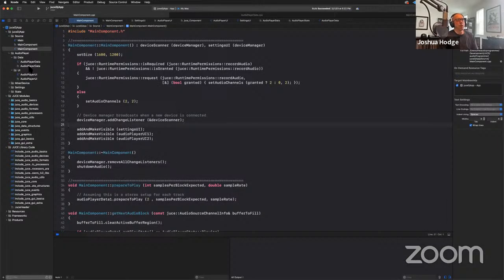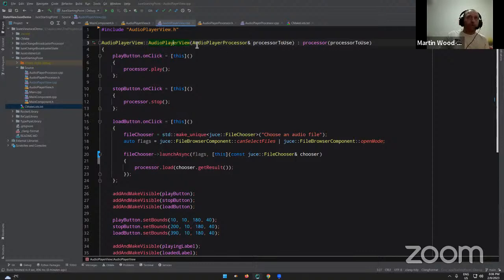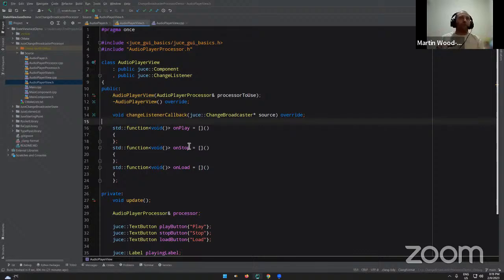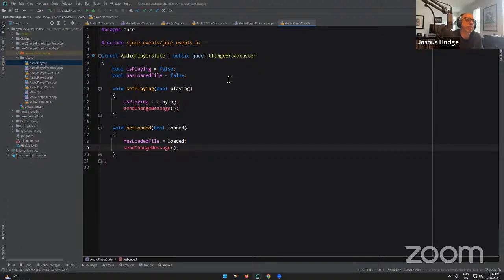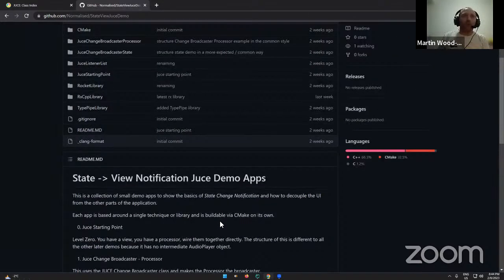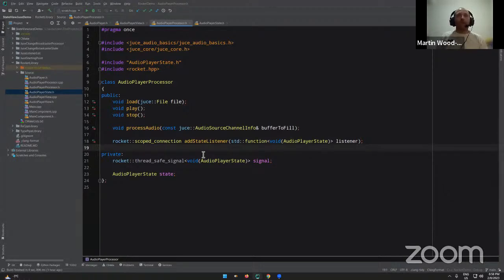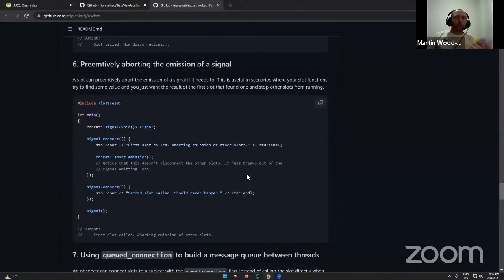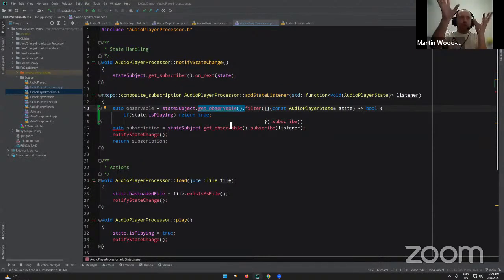Week 6 Livestream - Making a DJ App in C++ and JUCE (Architecture & State Management)